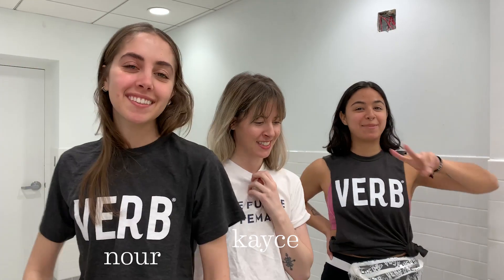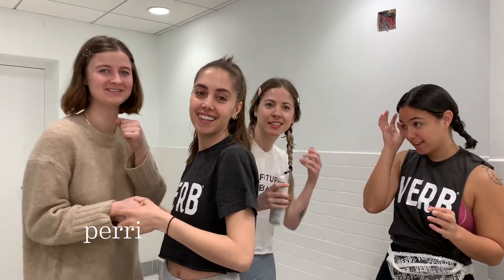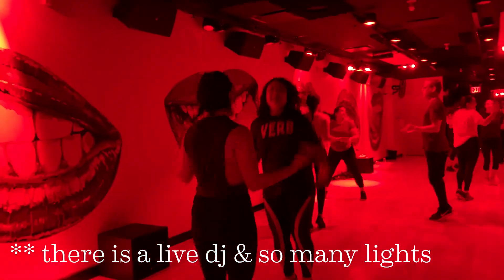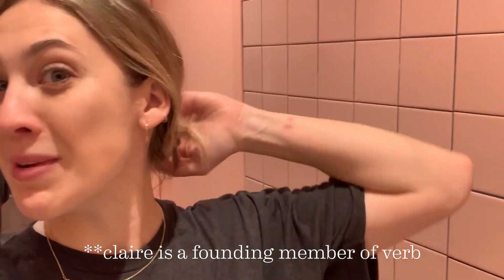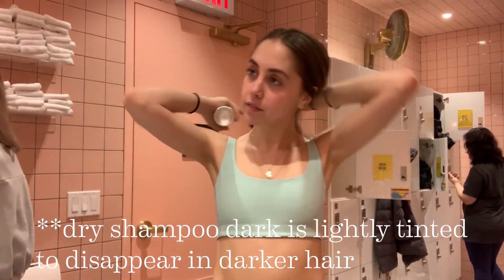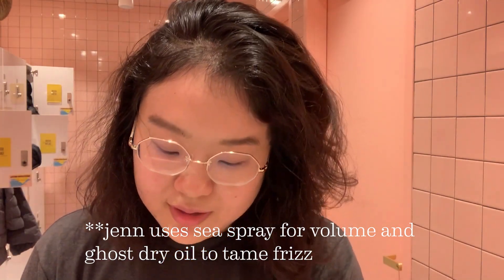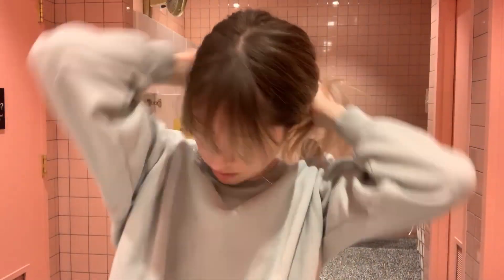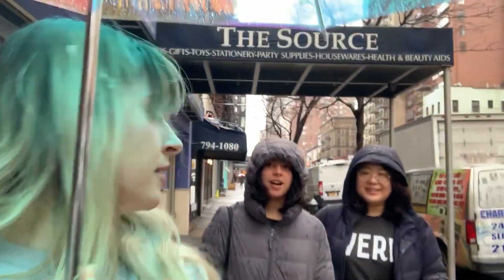Vlog no.1 - Workout Hair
Hi y'all, welcome to the first week of the Verb vlog where we'll show you the real girls behind Verb and all the weird, fun, exciting things we do in our lives while making hair products.

For vlog no.1 some of the team went to 305 Fitness here in NYC for a fun dance class and we'll show you how we're styling our hair post workout.

Claire - styled with Verb Volume Spray
Nour - Styled with Dry Shampoo Dark, Ghost Oil
Kayce - Styled with Sea Spray, Dry Shampoo Light (for blonde hair) Sea Texture Spray & Sea Cream
Jenn - Styled with Sea Spray, Ghost Dry Oil and Sea Texture Cream
Ana - Air dried styling with Sea Spray